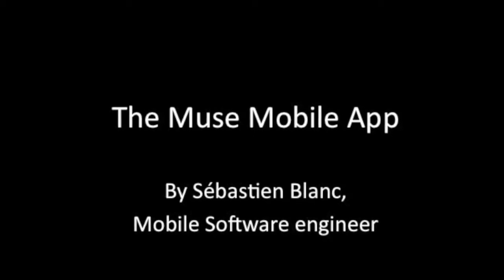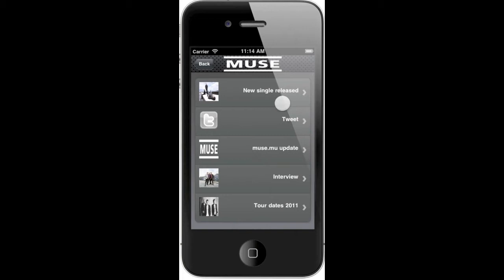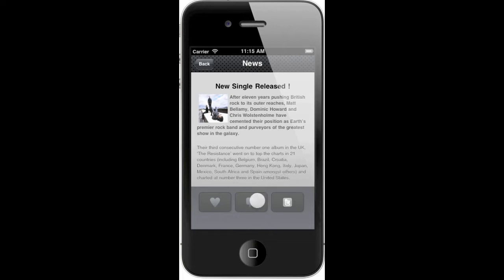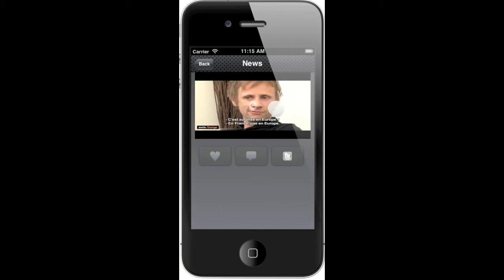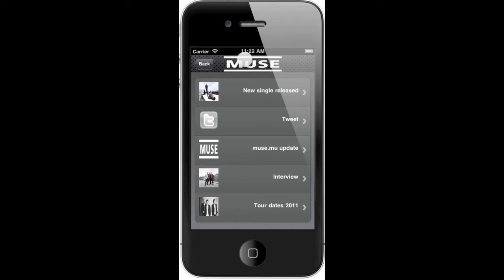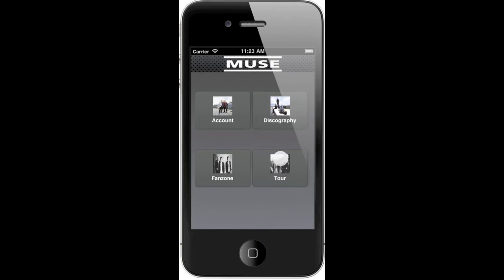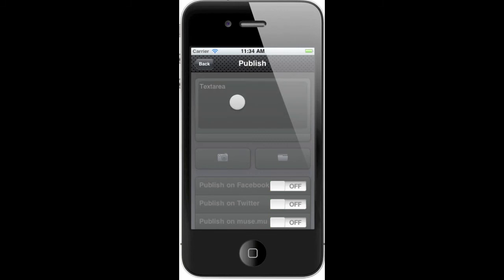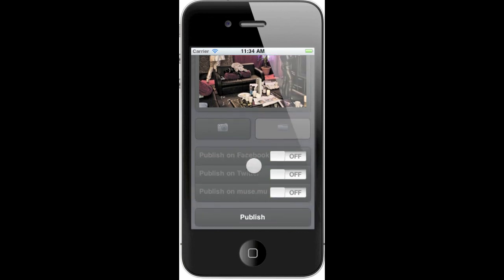muse mobile app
muse